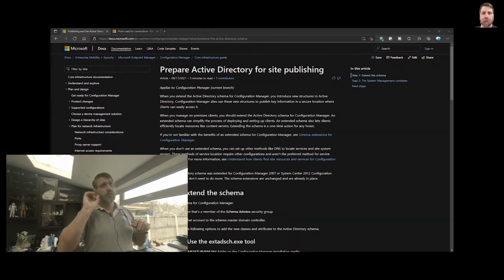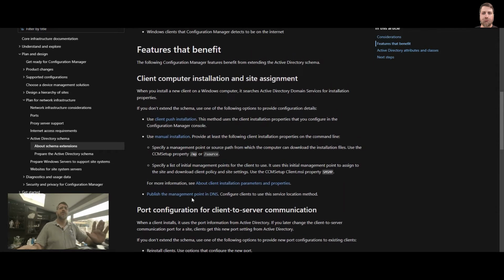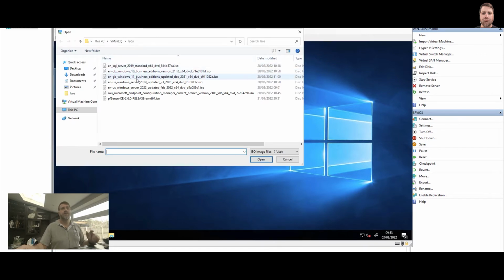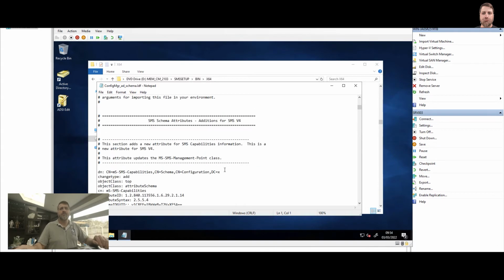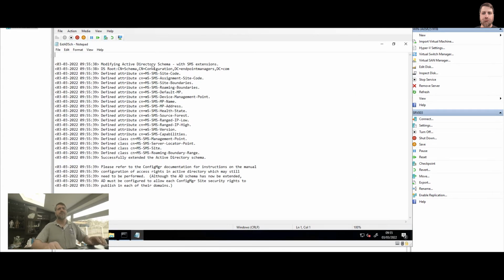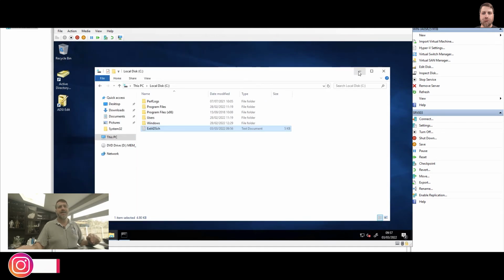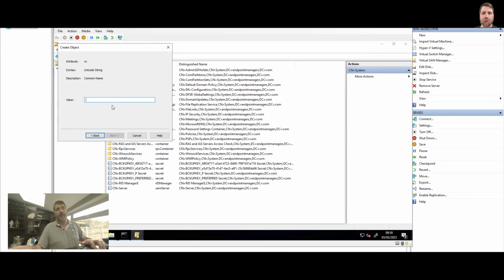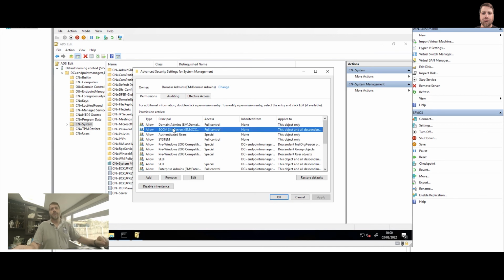Active Directory for Configuration Manager - Episode #8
In this video Raphael installs the SQL for Microsoft Endpoint Configuration Manager using some of the best practices, like Service Accounts, different folders, etc.

Raphael